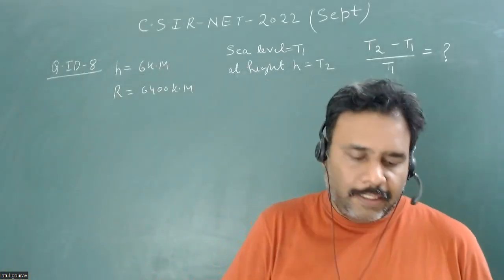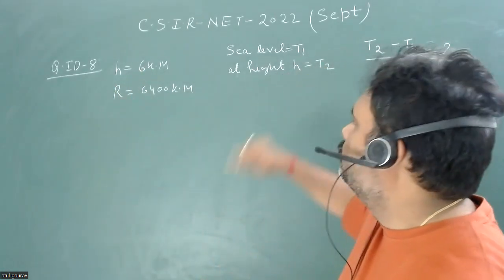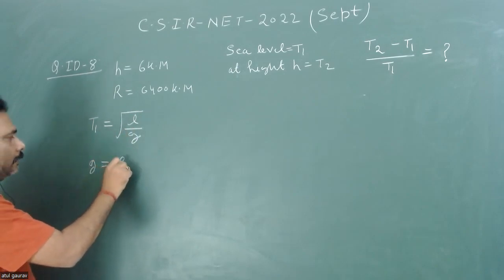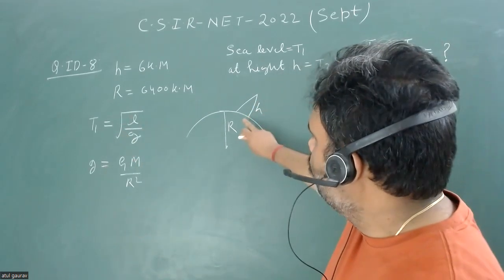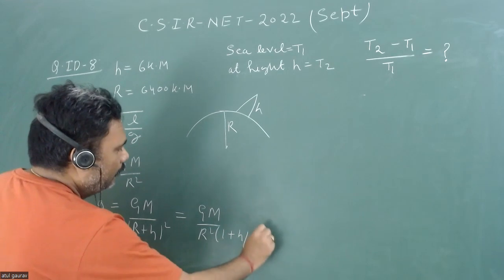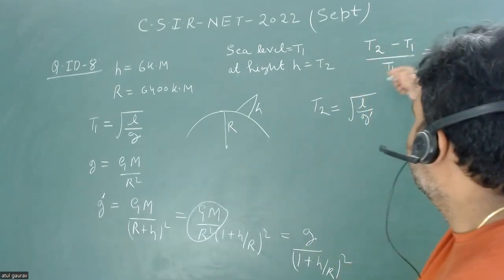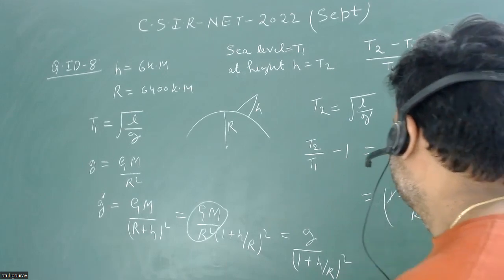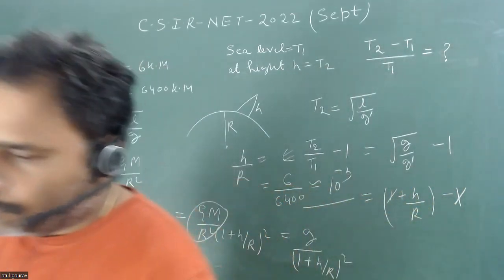𝐐𝟖 | 𝐂𝐒𝐈𝐑-𝐍𝐄𝐓 𝟐𝟎𝟐𝟐 |𝟏𝟔𝐭𝐡 𝐒𝐞𝐩𝐭𝐞𝐦𝐛𝐞𝐫 | 𝐂𝐥𝐚𝐬𝐬𝐢𝐜𝐚𝐥 𝐌𝐞𝐜𝐡𝐚𝐧𝐢𝐜𝐬 | 𝐆𝐫𝐚𝐯𝐢𝐭𝐚𝐭𝐢𝐨𝐧 | 𝐀𝐭𝐮𝐥 𝐆𝐚𝐮𝐫𝐚𝐯